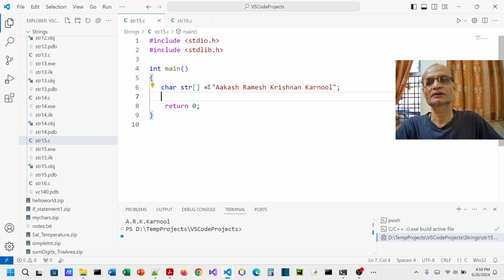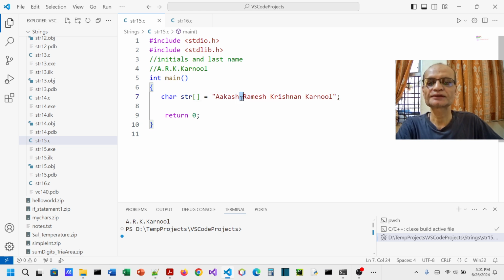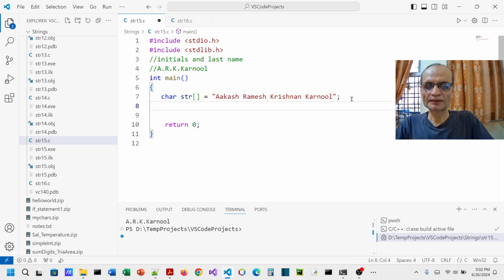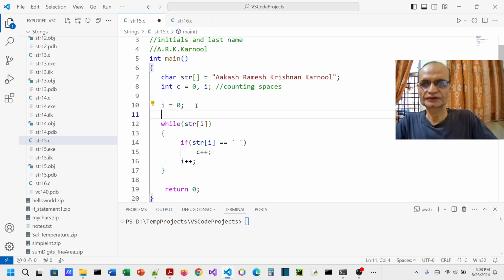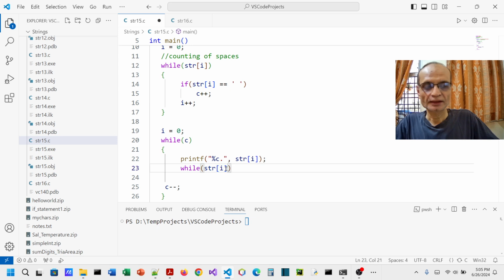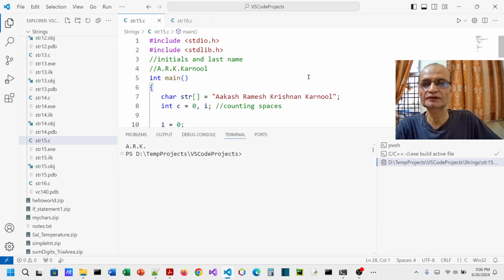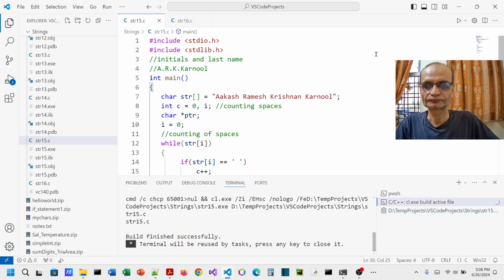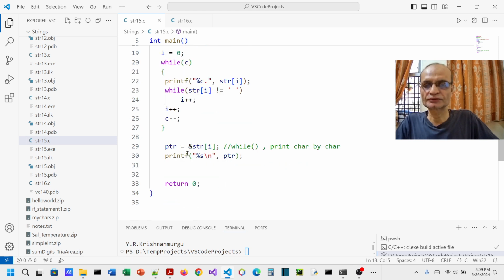053 Str 9